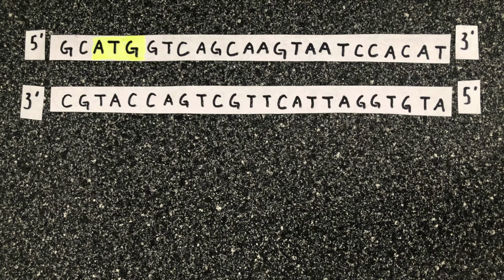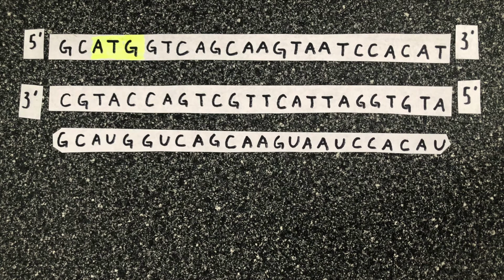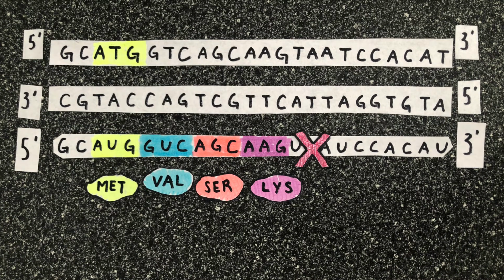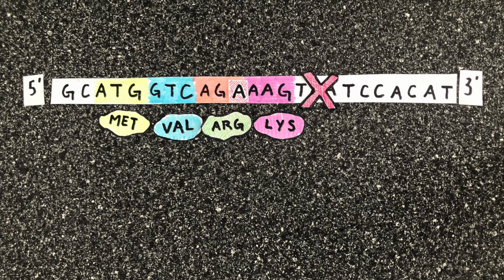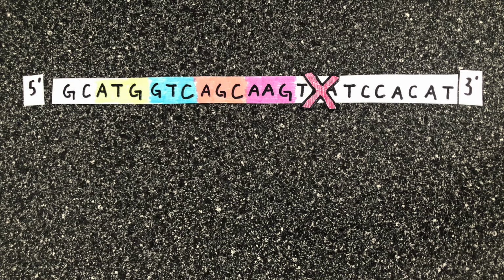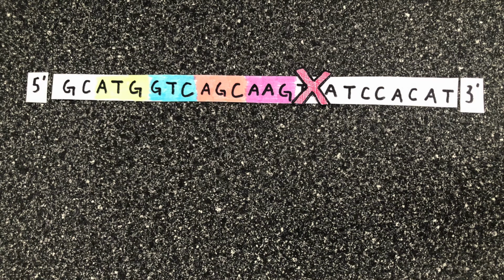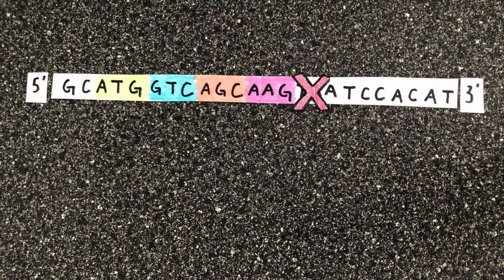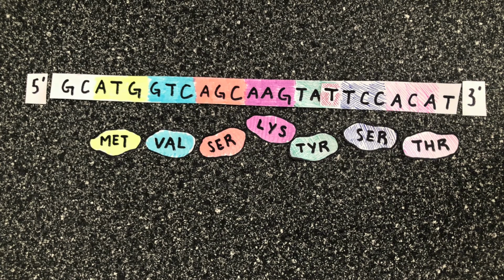F20 GN311 Exam Mini Video Module 5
Wild-Type mRNA:
5'-GCAUGGUCAGCAAGUAAUCCACAU-3'
Missense mRNA:
5'-GCAUGGUCAGAAAGUAAUCCACAU-3'
Nonsense mRNA:
5'-GCAUGGUCAGCUAGUAAUCCACAU-3'
Silent mRNA:
5'-GCAUGGUUAGCAAGUAAUCCACAU-3'
Read-through mRNA:
5'-GCAUGGUCAGCAAGUAUUCCACAU-3'

References:
Drawings done by hand